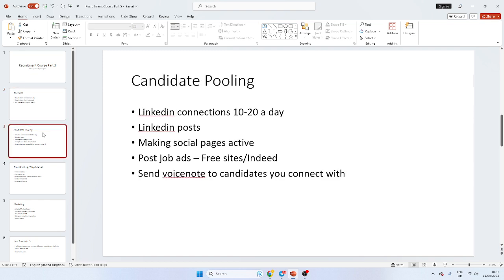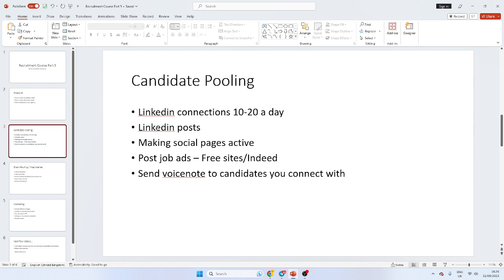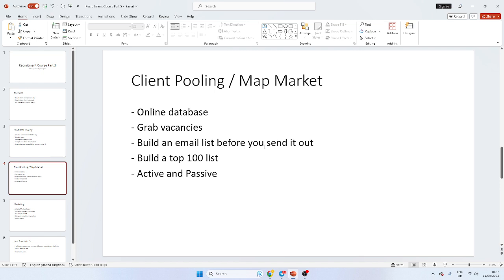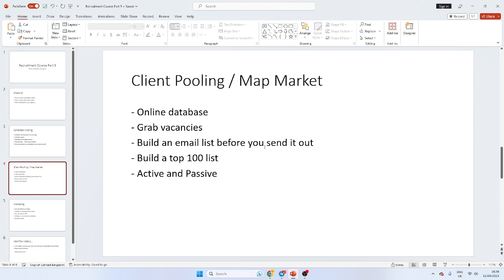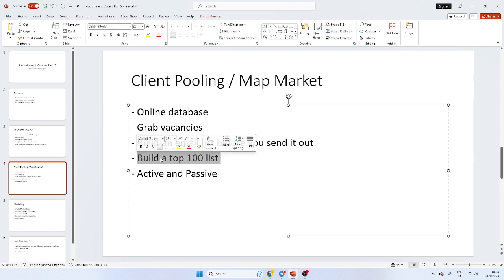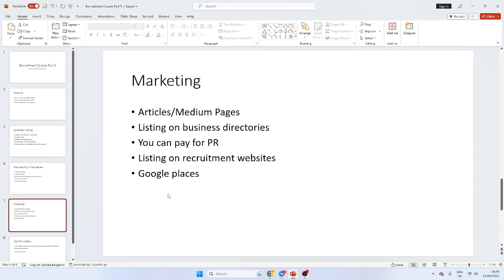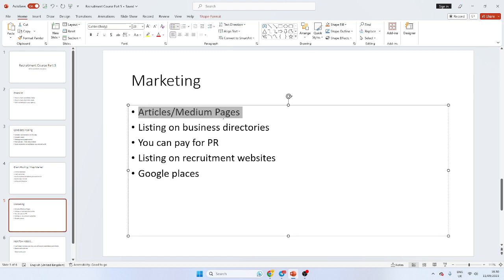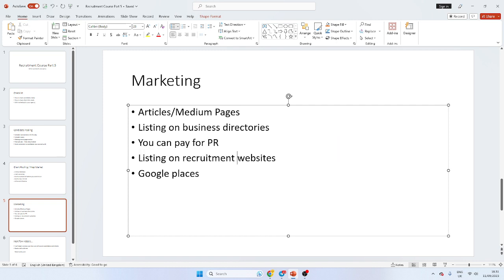Recruitment Agency Part 5 - What to do before launching a staffing agency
Before starting a recruitment business it is always a good idea to get some level of market feedback, candidate pooled and client data mapped before launching. I tackle all 3 of these in part five of this free recruiter course.